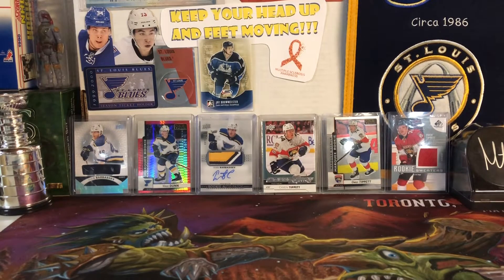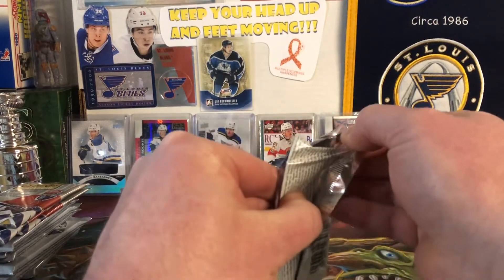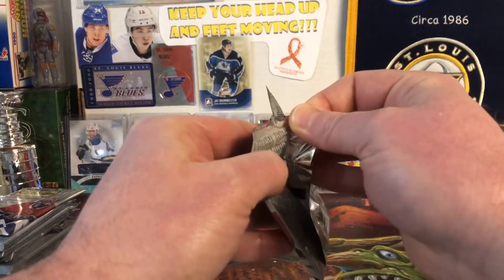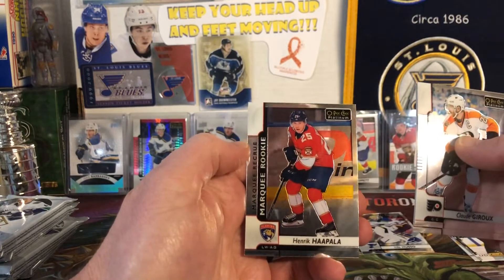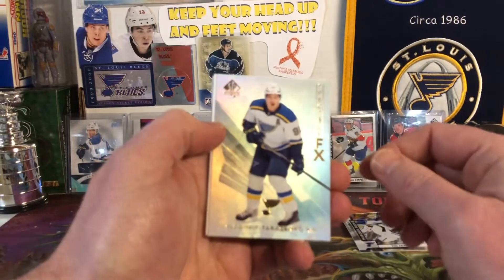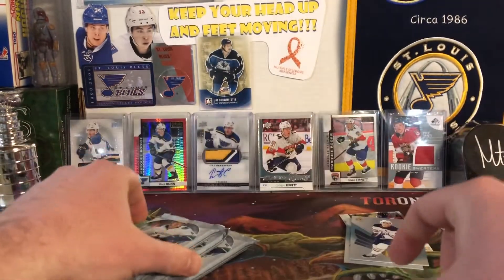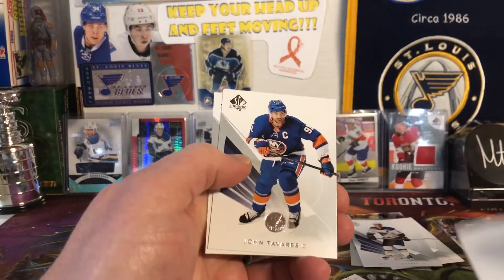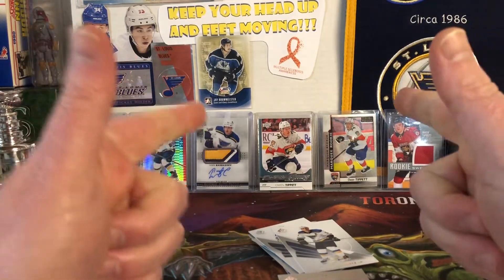Opening More Random Hockey Card Packs Because It's Fun and I enjoy it! Working on a new collection!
Today on Molot Hobbies: Opening More Random packs because it's fun

Mailing Address:
Molot Hobbies